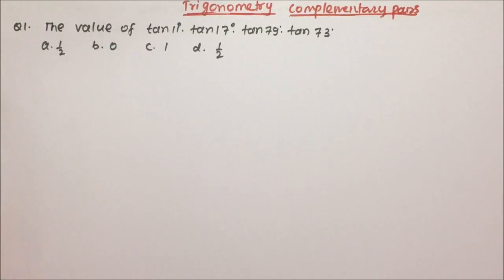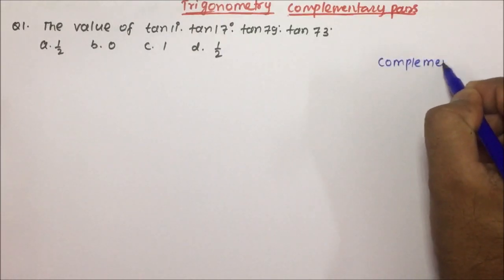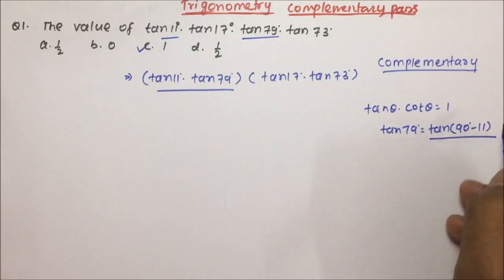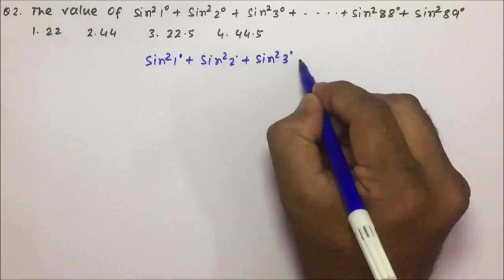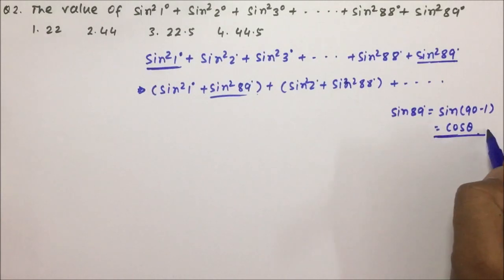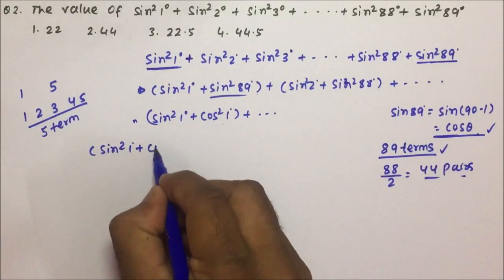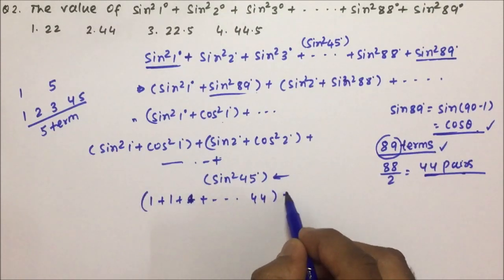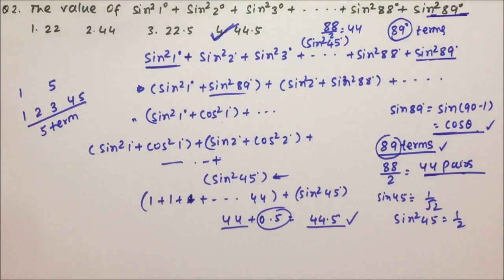Trigonometry questions | Complementary angles | Part-11 | Pratik Shrivastava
APTITUDE - Trigonometry
Competitive Exams
trigonometry complementary angles questions